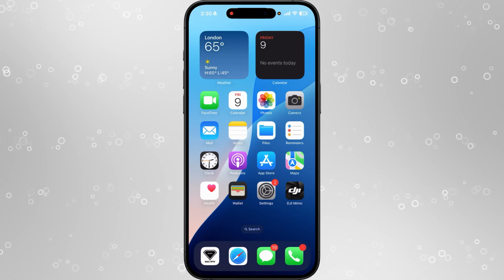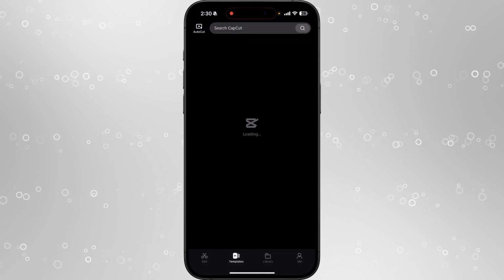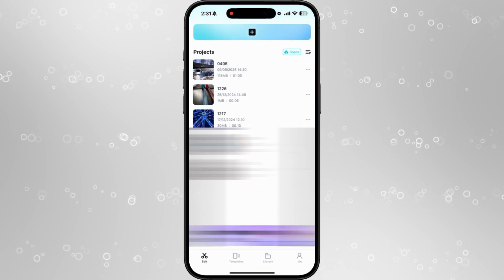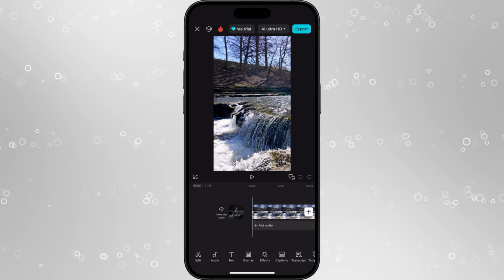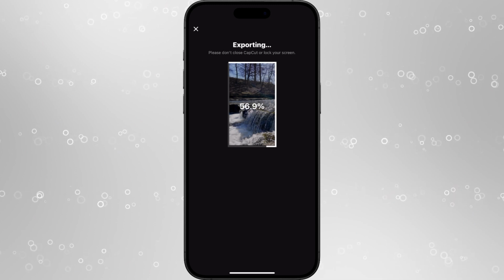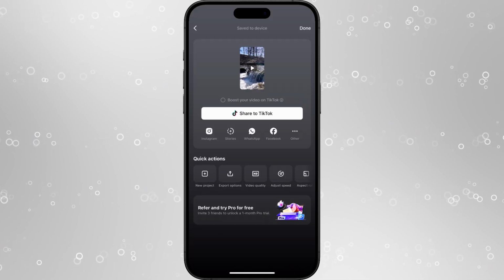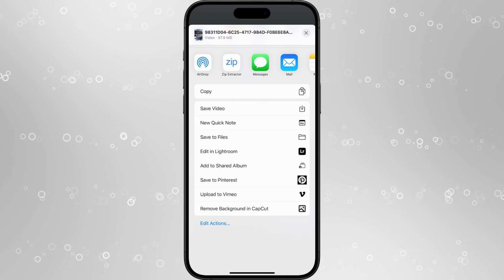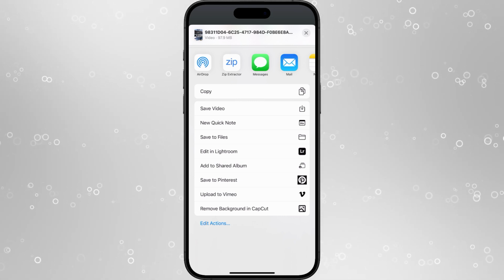How to Save Video From CapCut to Gallery 2025 (Step by Step)